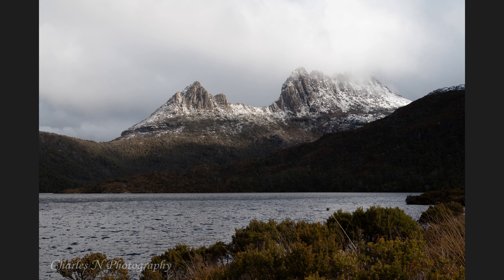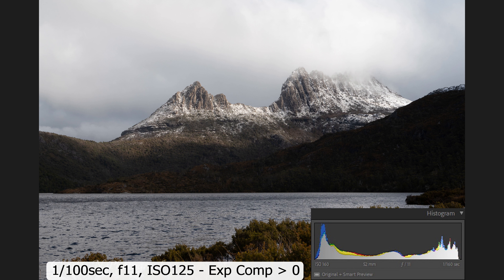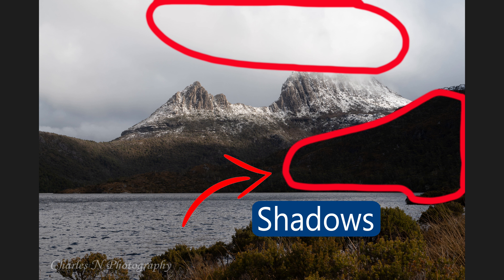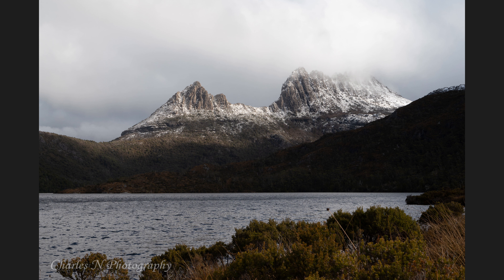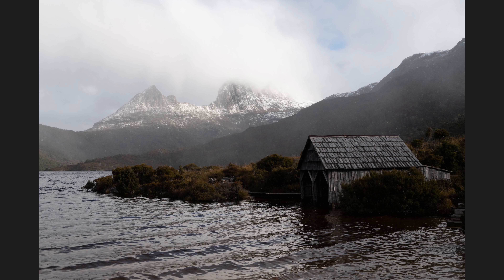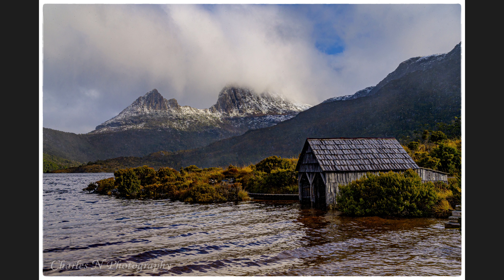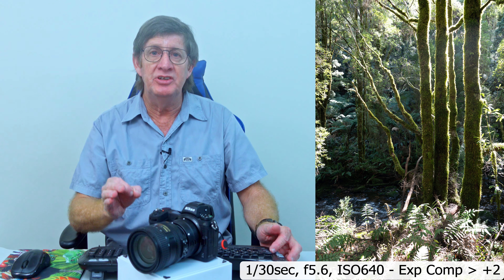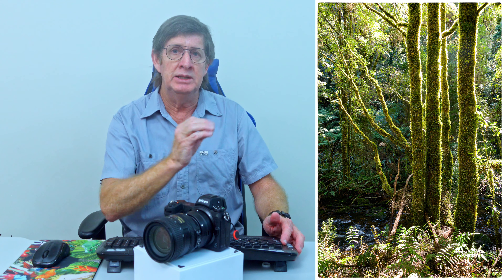The Truth About Exposure Compensation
What is Exposure Compensation! How does it work, which camera modes does it work in and when should you use it! Well today I’ll explain and demonstrate how and when to use it so that you can achieve the perfect shot.

Video Time-line
00:00 The Truth About Exposure Compensation
01:36 Which Camera Modes can you use Exp Comp
02:29 How to use Exposure Compensation
05:22 Examples of using Exposure Compensation

Gear used during this video:
Nikon Z6II
Nikon 24-85mm f3.5-f5.6 FX lens
Tokina AT-X 17-35mm f/4 FX Lens
Sony ZV-1
Vanguard Altra 264AP Tripod
DJI Mic Wireless Microphone